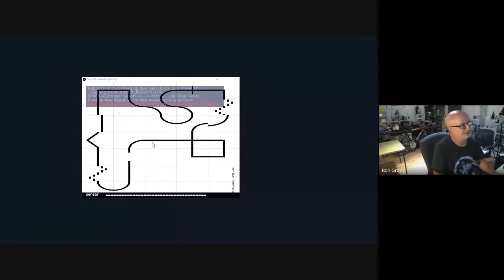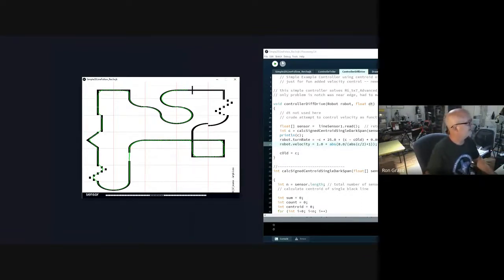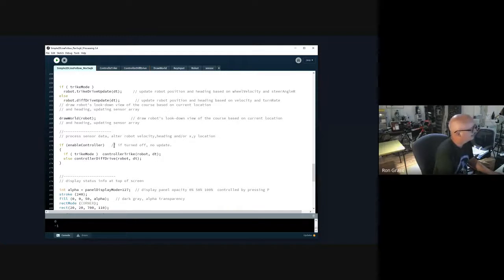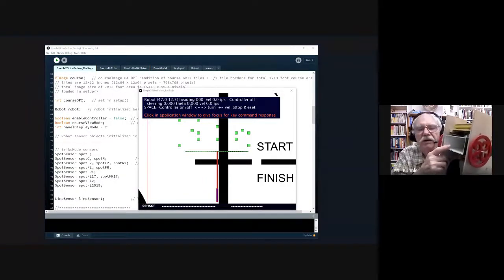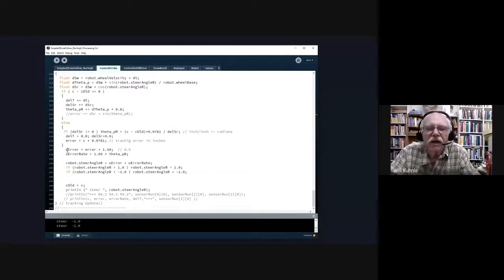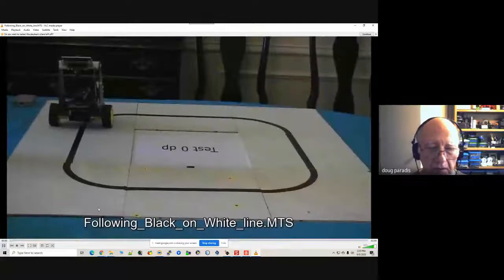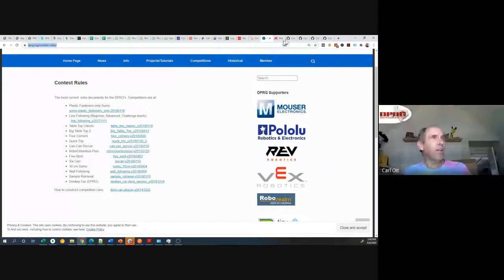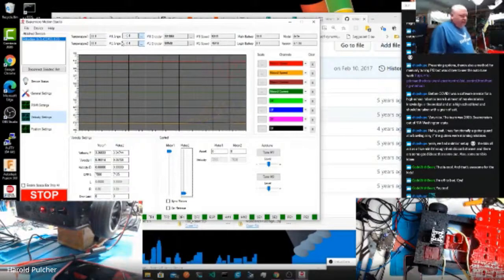Robot Simulator in Processing, Facilitating a Physical Build – DPRG Virtual Meeting, Aug 8th, 2020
Presentation made by DPRG members Ron Grant and Will Kuhnle at the Aug 8th, 2020 monthly meeting of the Dallas Persional Robotics Group.

Ron discussed a real-time line following robot simulator he has authored that uses the Processing language. He demonstrates its use and provided a brief overview of how the simulator works.

Will has used the simulator to assist with the development of his line following robot. Will explained his approach for solving the DPRG Challenge line following course and provided a demo of his progress using the simulator.